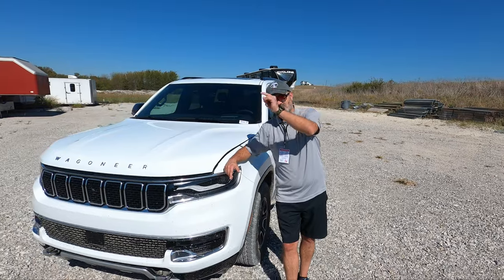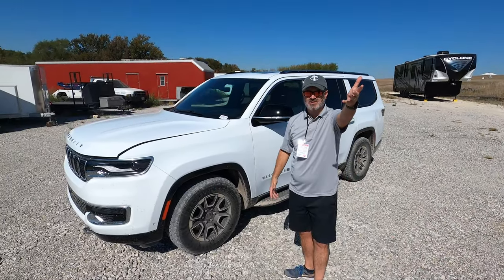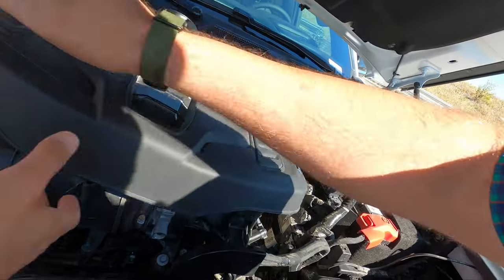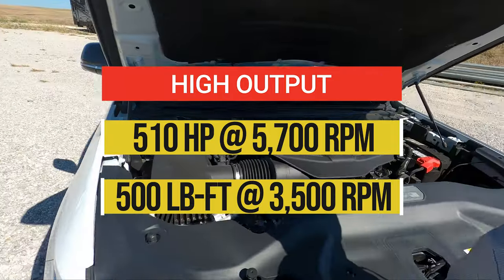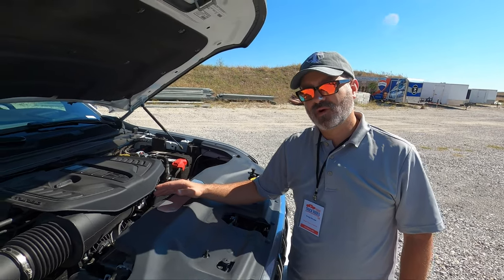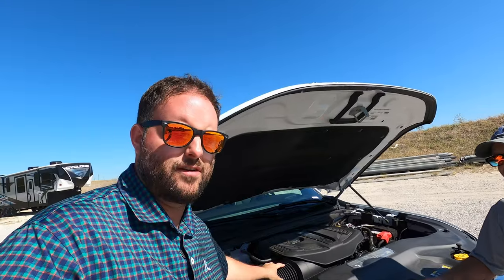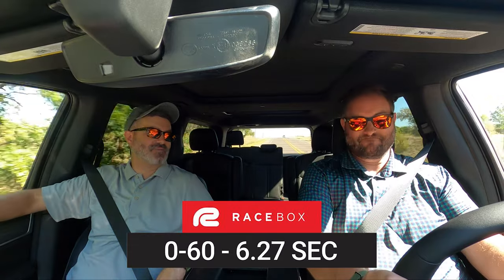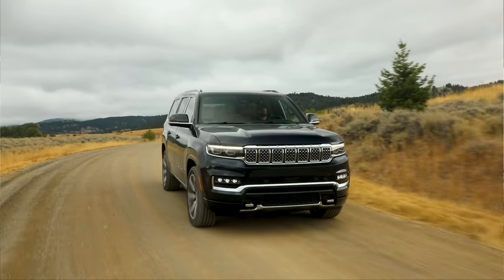Goodbye Hemi, Hello HURRICANE! - 2023 Wagoneer Inline 6 Twin Turbo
Here it is! The all new 3.0 Inline 6 Twin Turbo Engine from Stellates! This will fill the void left behind the 5.7 and 6.4 Hemi.

Welcome to the YouTube show where we rate vehicles on our Hipster Scale and give insight on "Who is this car for?" As well as give our thoughts on Interior, Exterior, Powertrain and Dynamics.